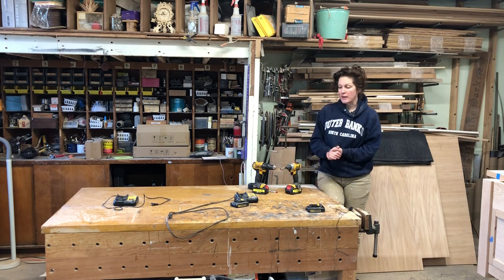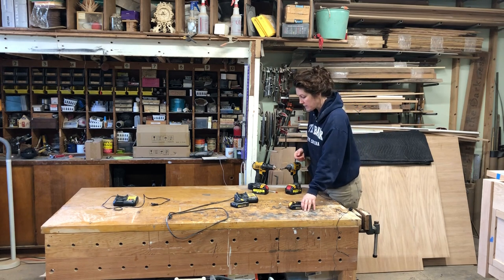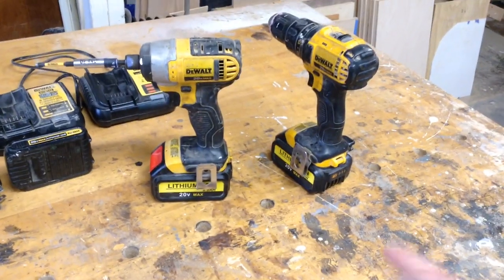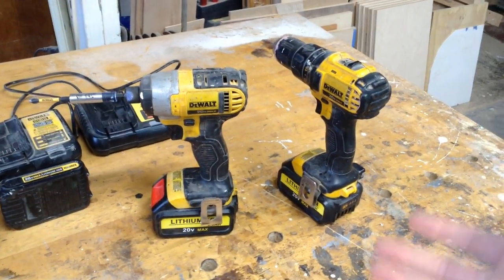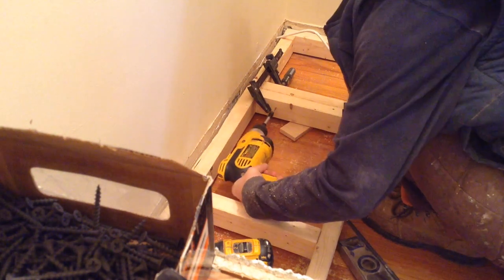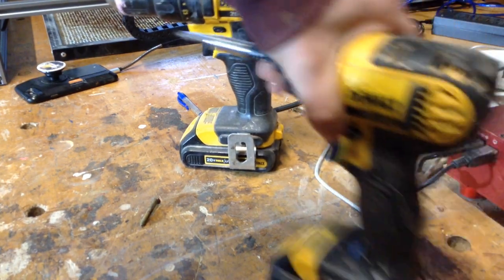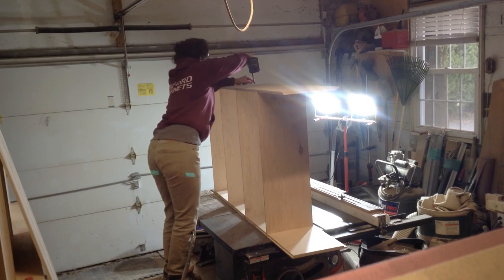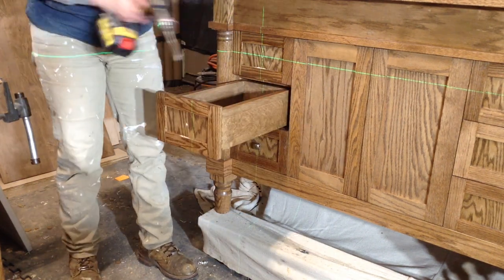How To Save Old Drills & Money // Vanon Battery Tool Review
6 month update : These batteries are still working great.  I have had zero issue with them so far.

Code : SAVE10%